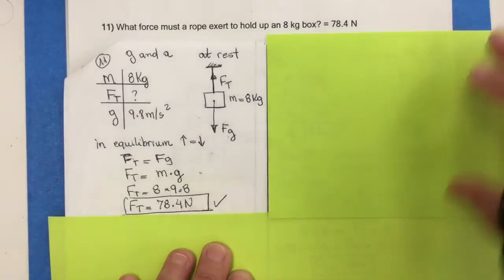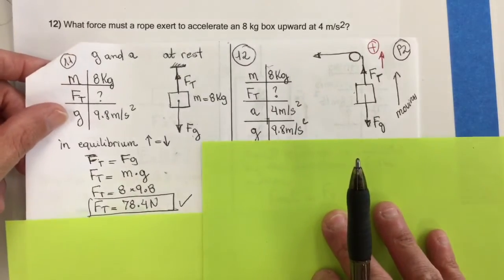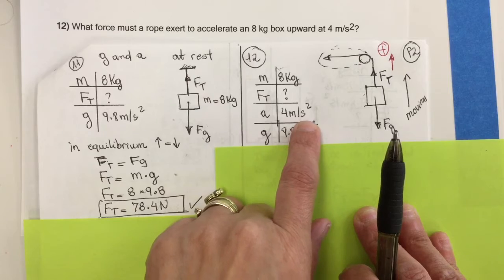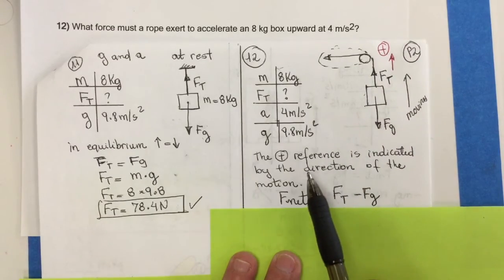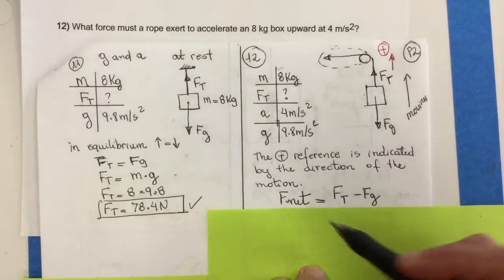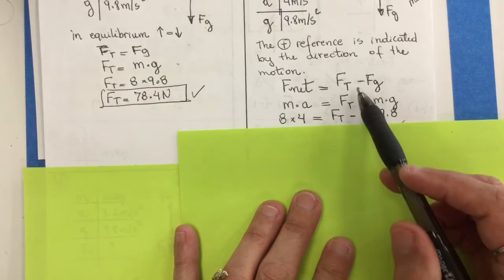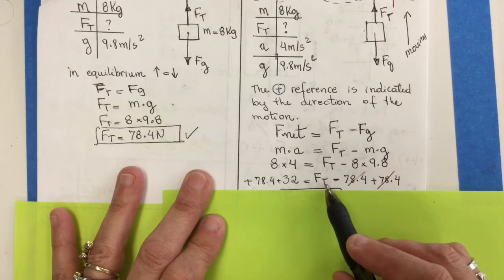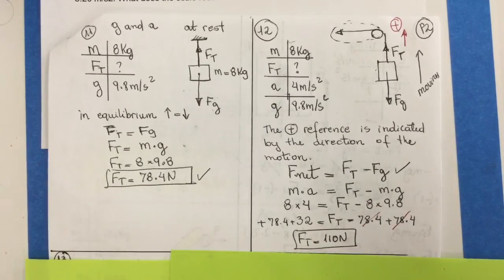NEWTON’S SECOND LAW PRACTICE PROBLEMS 11-12